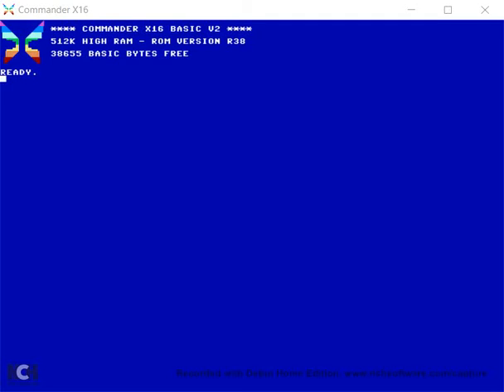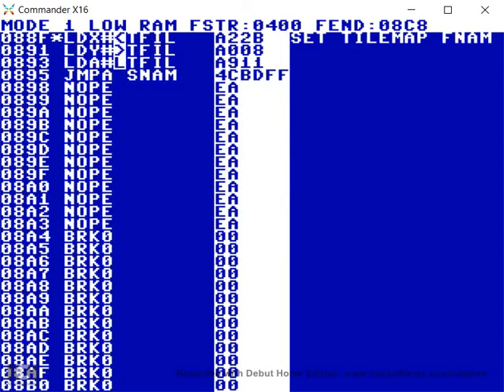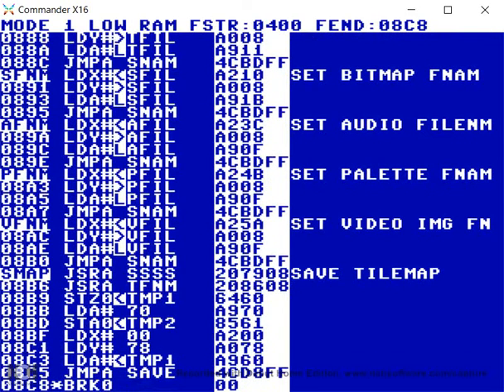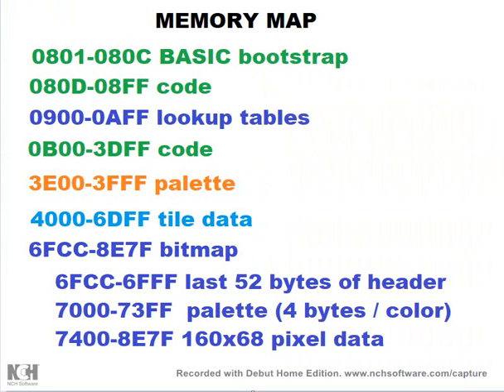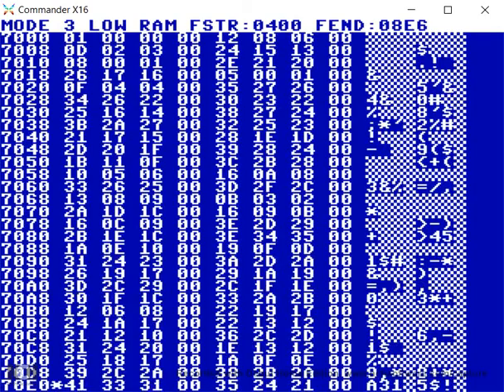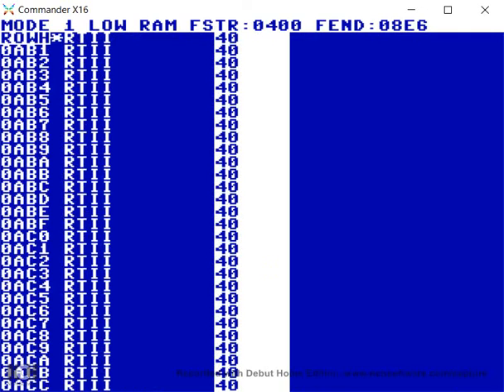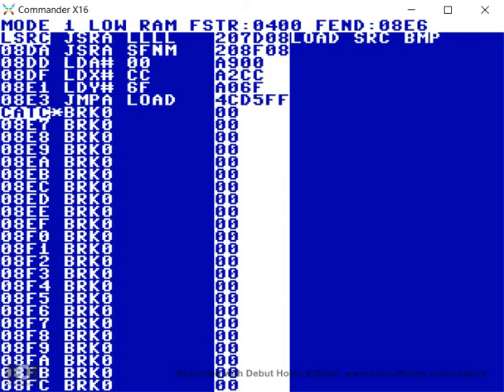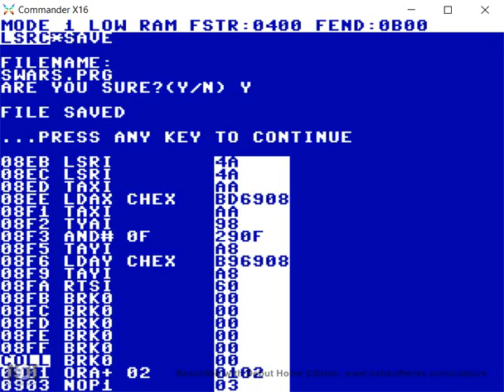Video on the X16 part 4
Cranking out some assembly language file handling subroutines